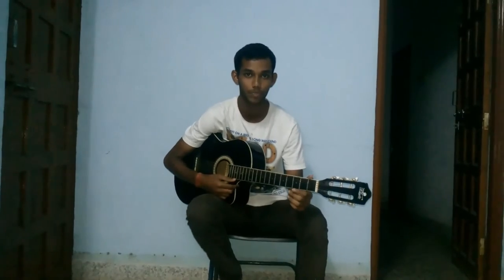How to play National Anthem on guitar in the easiest way (Using one string)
This video helps you to play the Indian National Anthem on guitar using only one string (E string) without any strumming pattern...